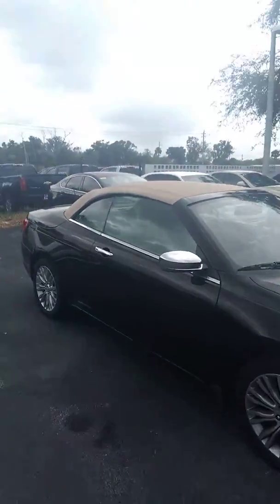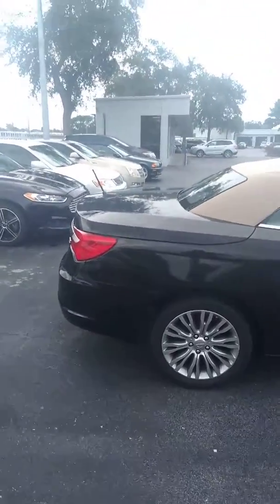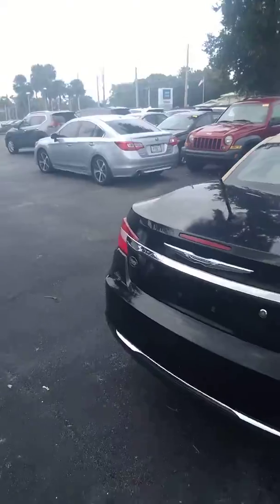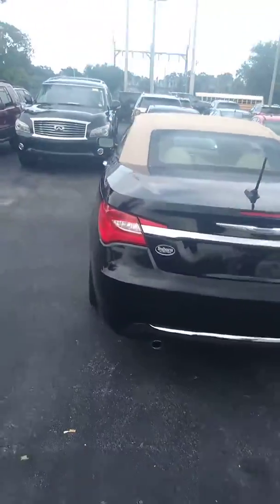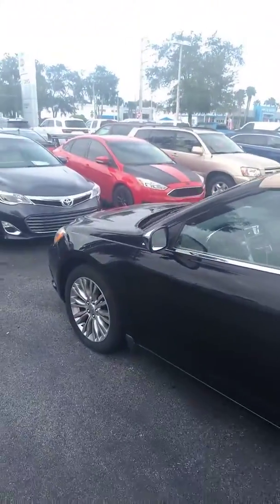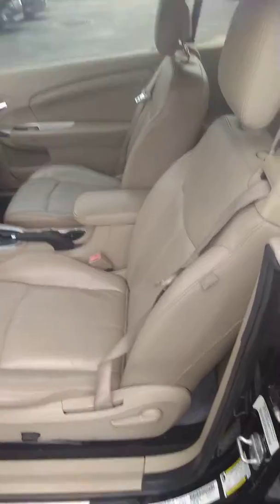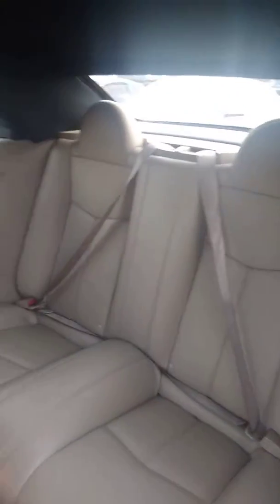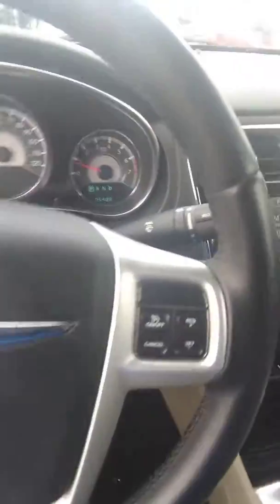VIP..Jean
2013 Sebring convertible..$11770.00